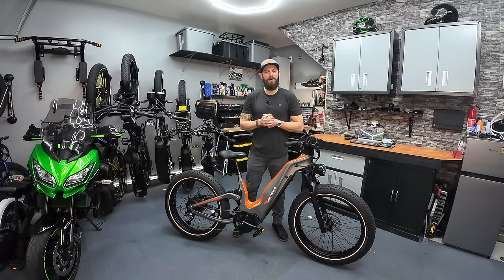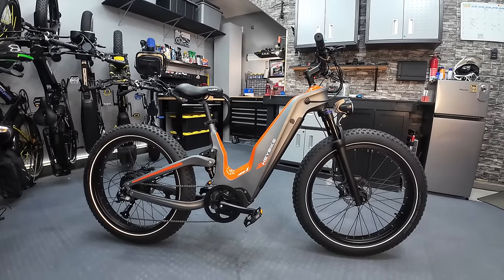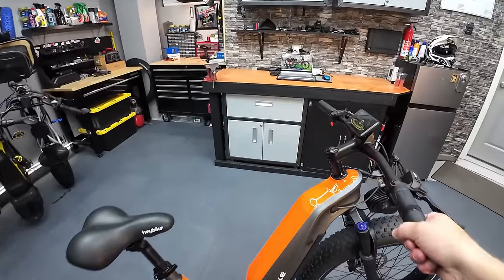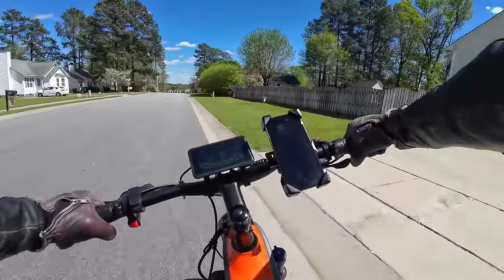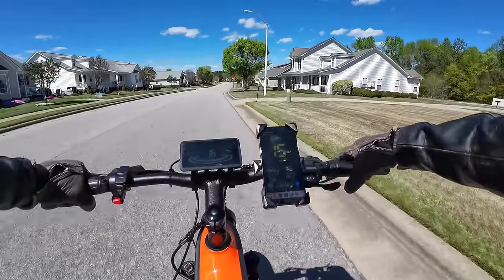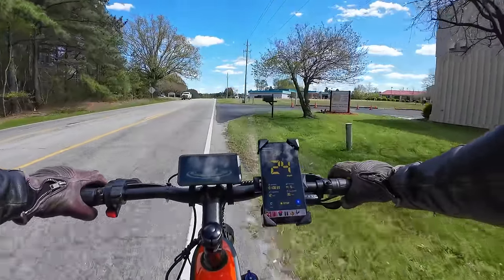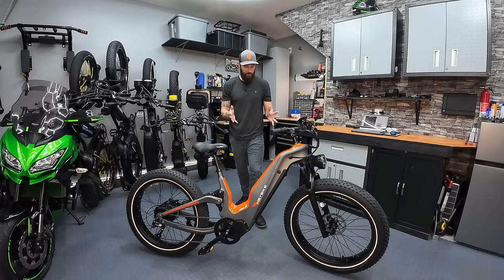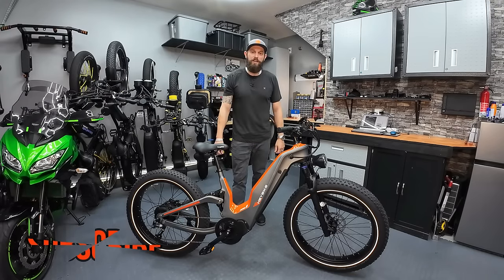Heybike Hero: Carbon Fiber Frame & Serious Speed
The HEYBIKE Hero is a 26x4in fat tire ebike with a full carbon fiber frame.  Other features include a 1000w Rear Hub Motor, Hydraulic Brakes, Adjustable Rear Air Suspension, Torque Sensor, and a 48v 18ah Battery Pack.
Thank you to Heybike for providing this Hero bike for testing and review. I hope you found this video helpful and informative.
Ride Safe!
~Citizen
Timecodes:
0:00 – Intro, Pricing, Options
1:13 – Wheels, Brakes, Forks
1:53 – Lighting, Battery, Range
2:58 – Frame, Weight, Capacity
4:48 – Gearing, Step Thru
5:29 – Seat Height, Short Rider
6:48 – Rear Suspension
7:30 – Handlebar Controls
8:29 – Torque Sensor & Motor
8:55 – Ride Footage, Weight
10:07 – Hill Climb test
11:32 – Ride Position/Suspension
12:49 – Rack/Fenders, Pedal Assist
13:46 – Torque Sensor
14:23 – Top Speed Pedaling
15:10 – Brakes
15:40 – 30mph riding
17:11 – Frames
17:56 – Speed Throttle Only
18:47 – Suspension testing
20:52 – Range Test
22:15 – Positives
23:26 – Negatives
25:56 – Wrap up